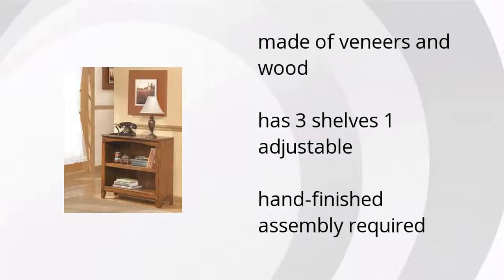Cross Island 30 In. Bookcase | Ashley Furniture HomeStore Features Video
Hi I'm from the Buzztala Marketplace, and here are the top features of the Cross Island 30 In. Bookcase:
• has 3 shelves 1 adjustable
• hand-finished assembly required
Wanna get the best price? Click here!